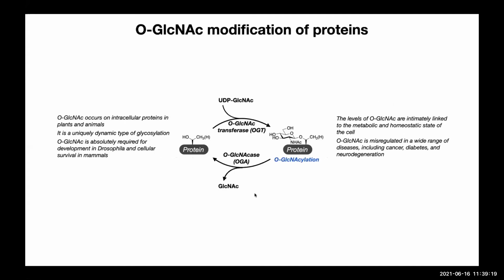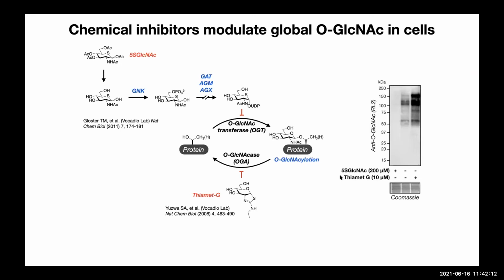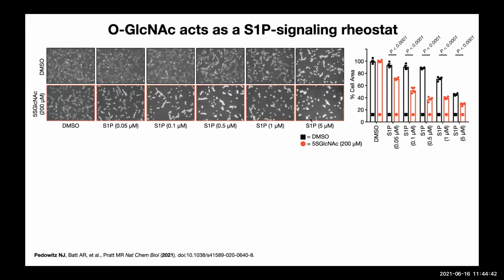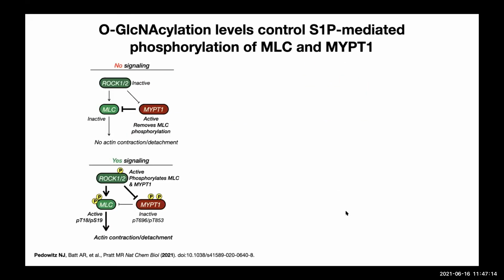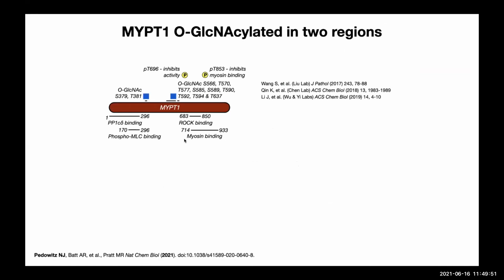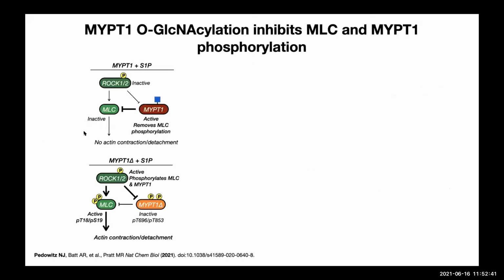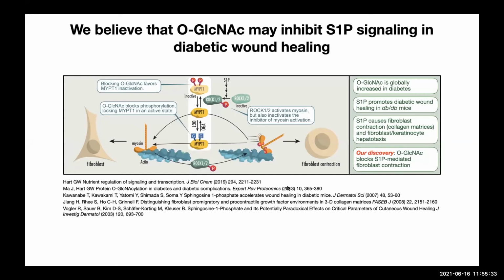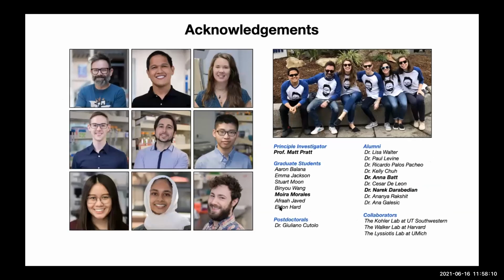GlycoNet/ACSCARB Webinar ft. Nichole Pedowitz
Nichole Pedowitz, Graduate student at the University of Southern California, is introduced by Dr. Matt Pratt (University of Southern California) in this episode of Joint Webinar Series to speak about glycoslation and its relation to fibroblast contraction.